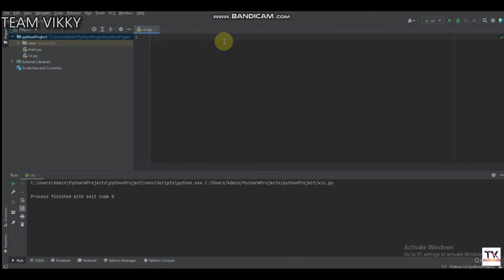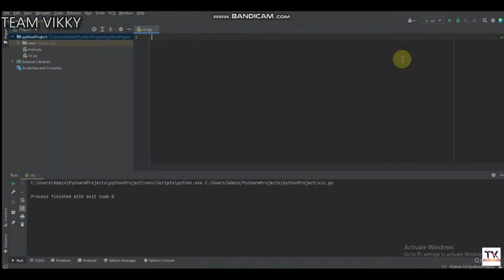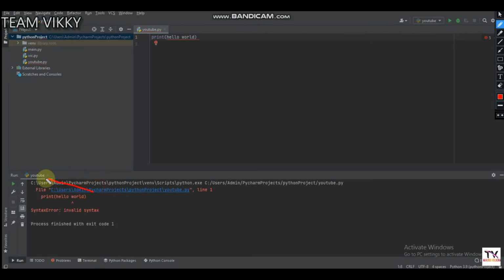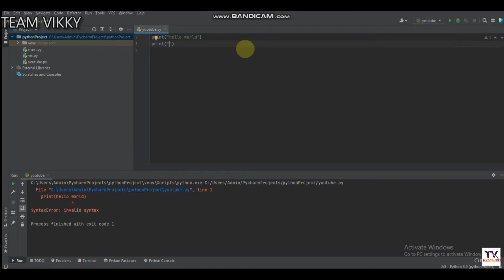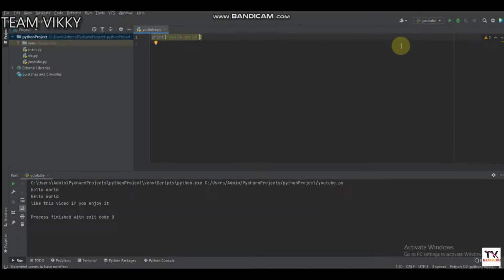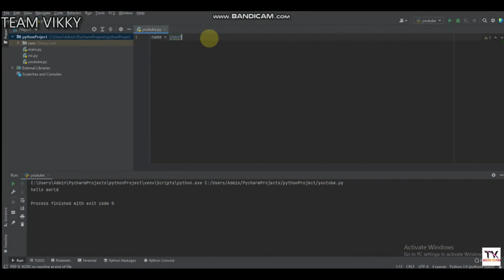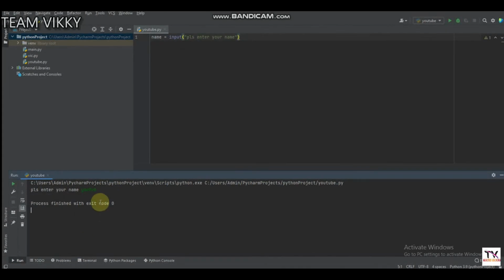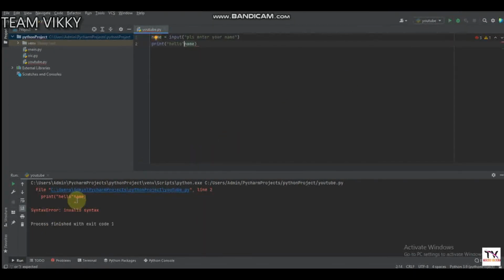python full course for beginner. Learn to code in 9min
learn to code for absolute beginner